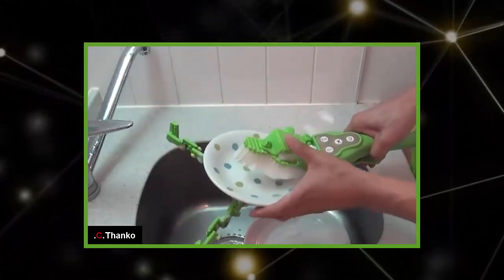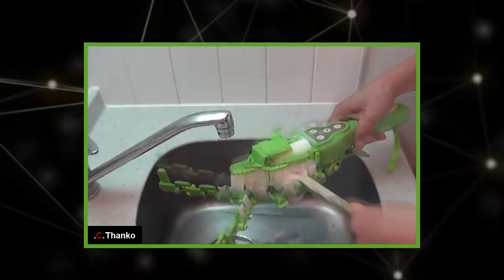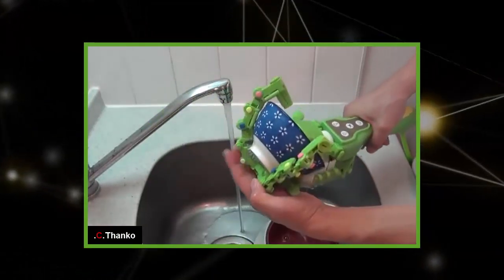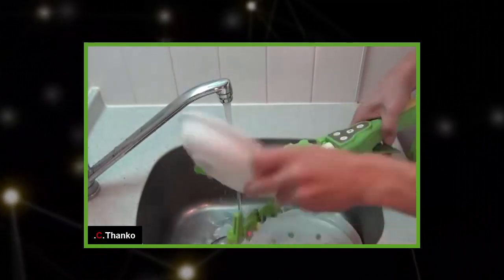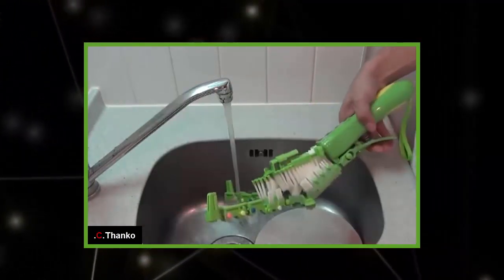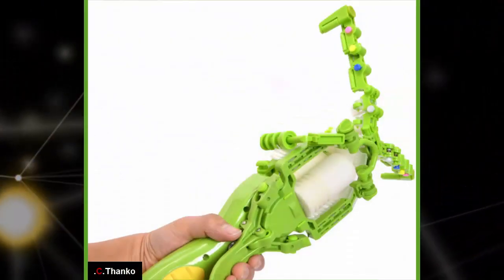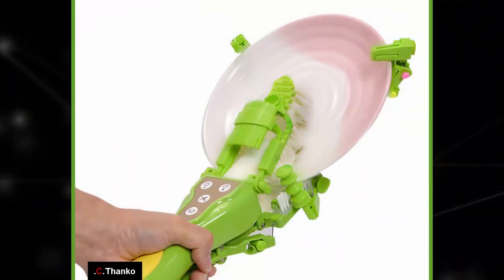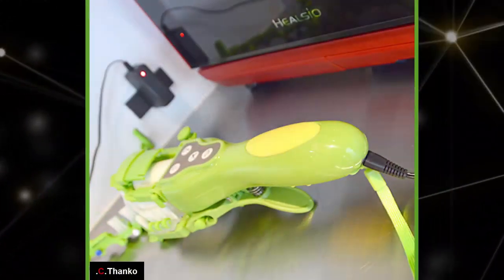A handheld battery-powered device.. allows you to wash the dishes without getting your hands dirty